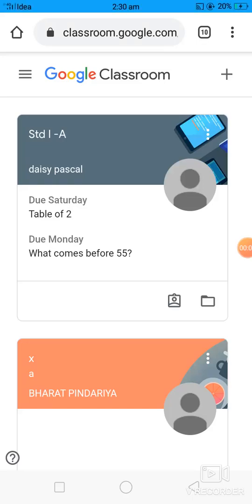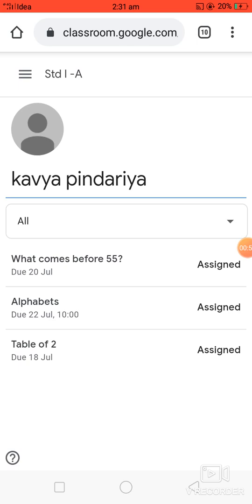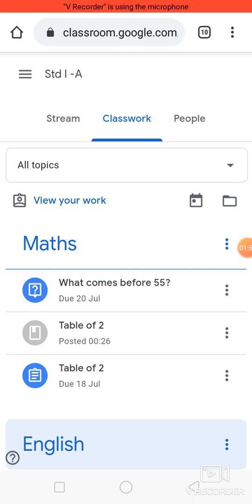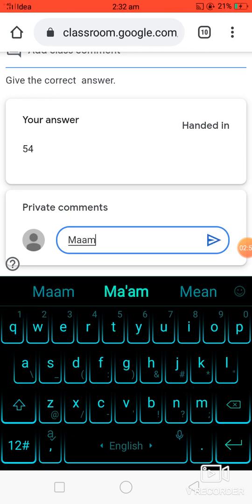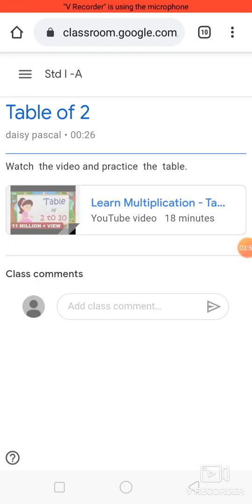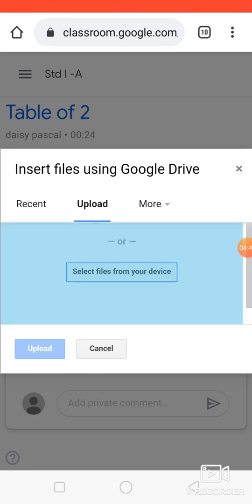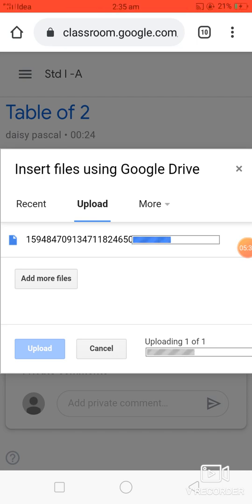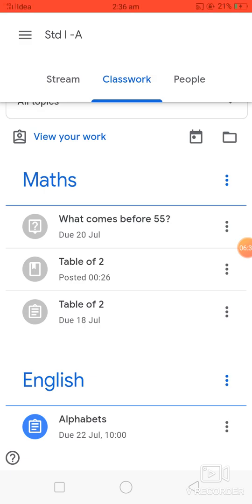How to submit assignment through google classroom.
This video will be helpful  for the students to submit their assignments using Google classroom.